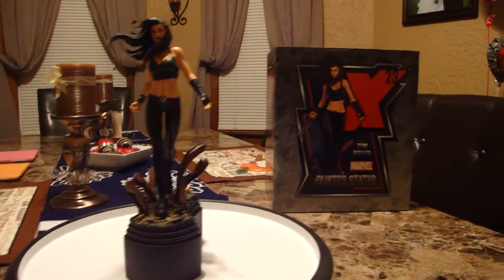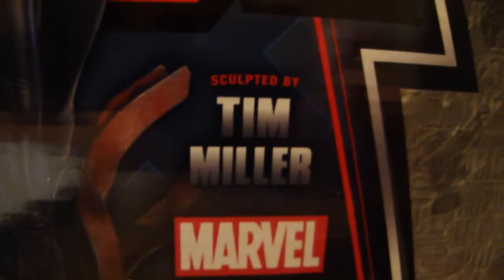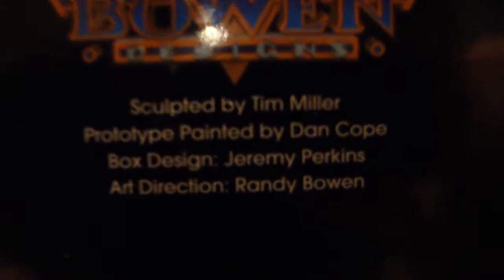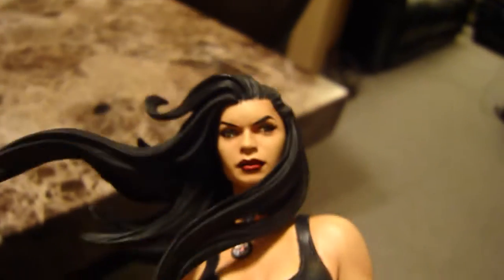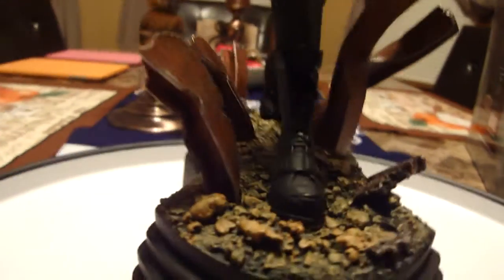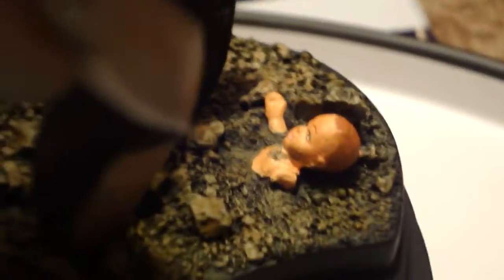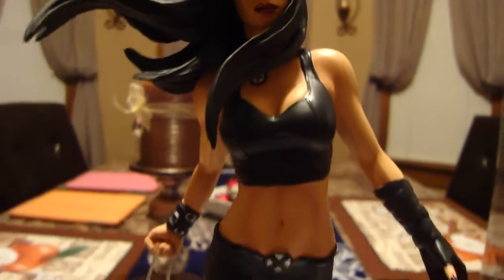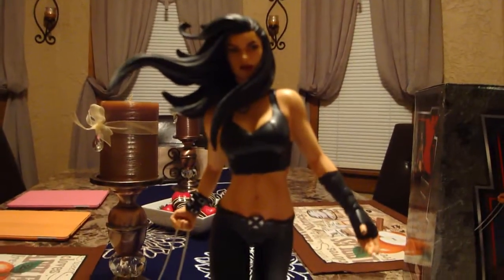X-23 Website Exclusive Statue from Bowen Designs Sculpted by Tim Miller